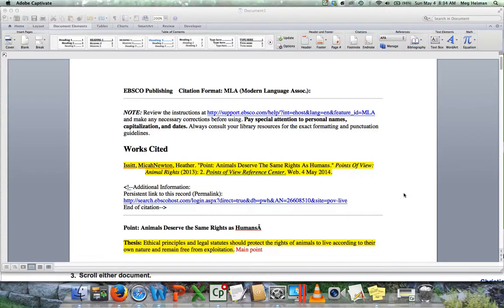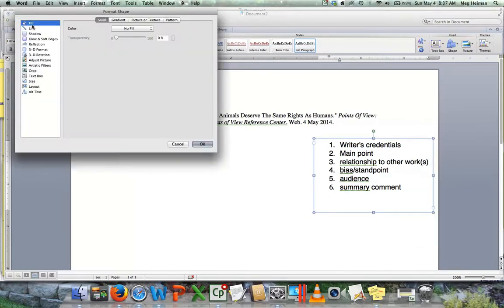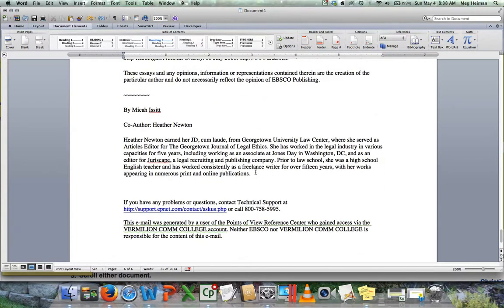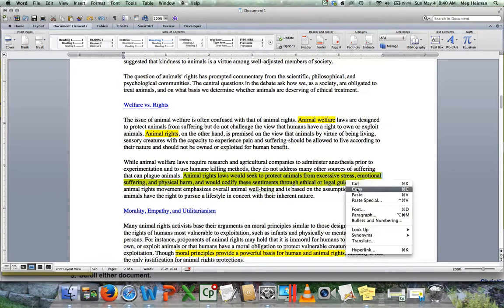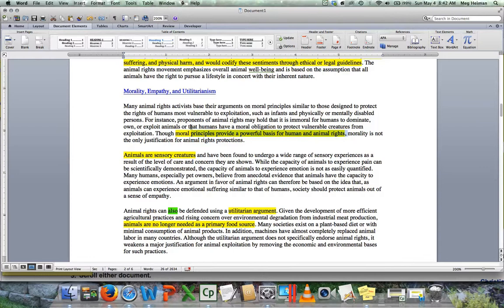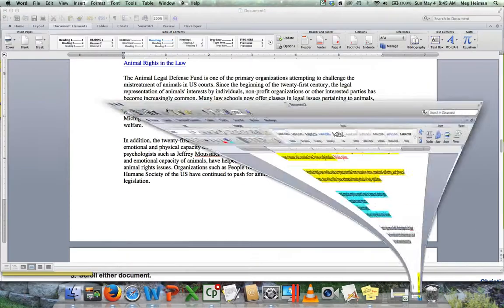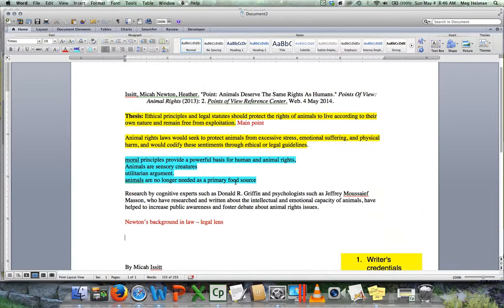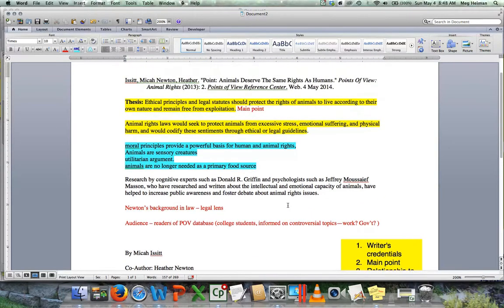Writing an Annotated Bibliography Part 3